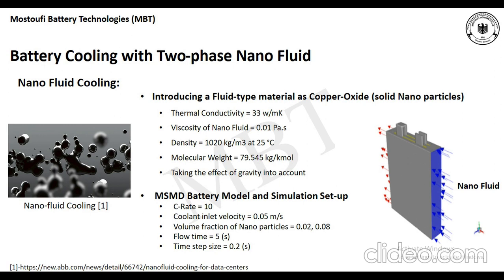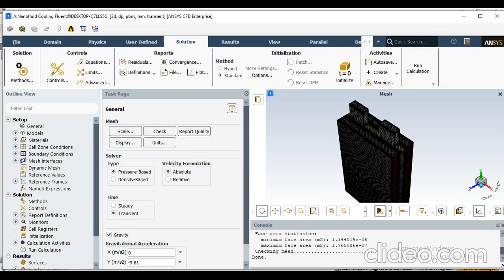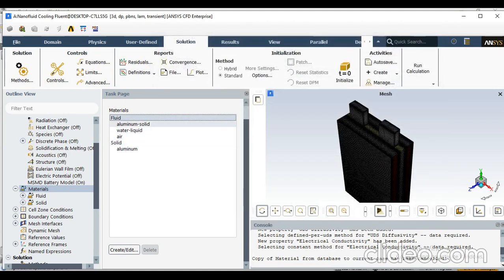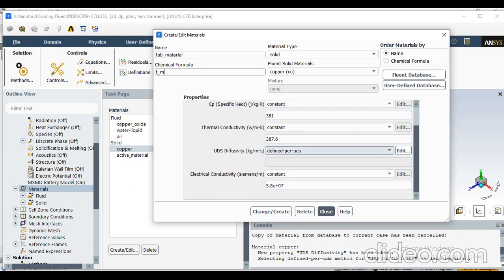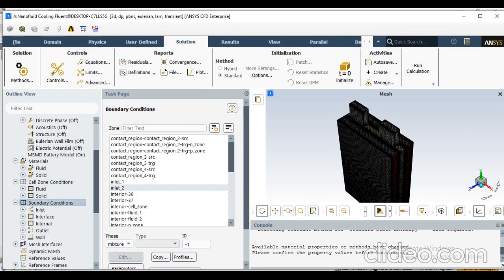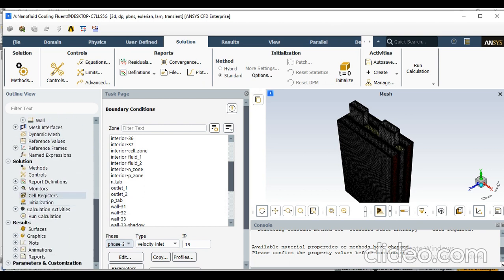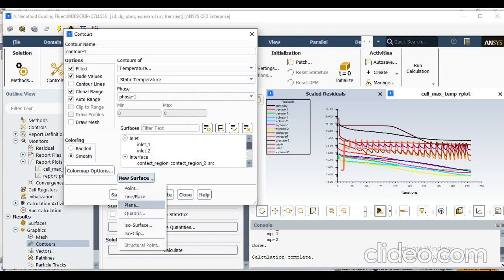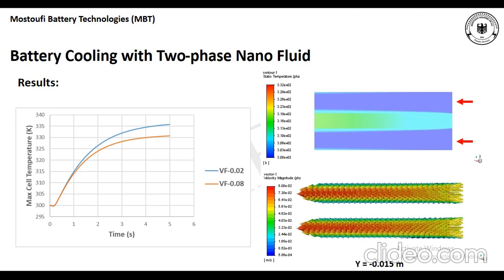Battery Cooling with Two-phase Nano Fluid in Ansys